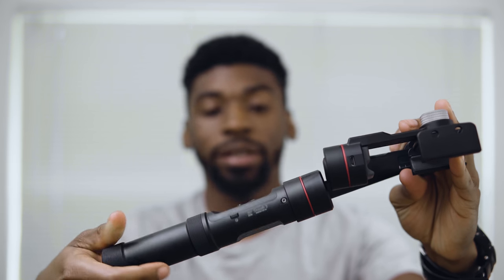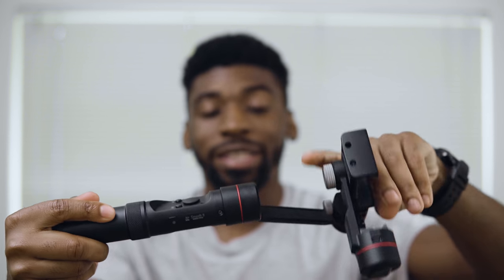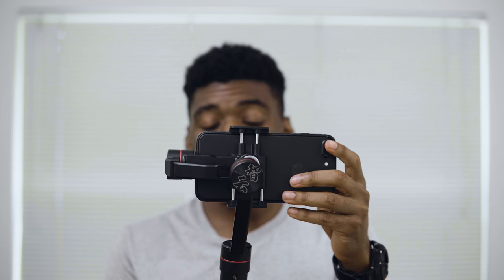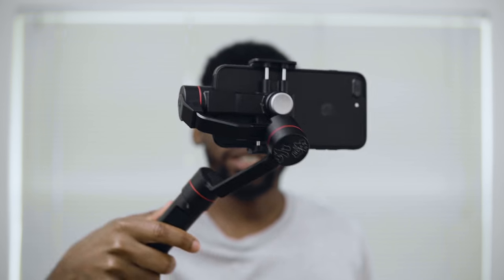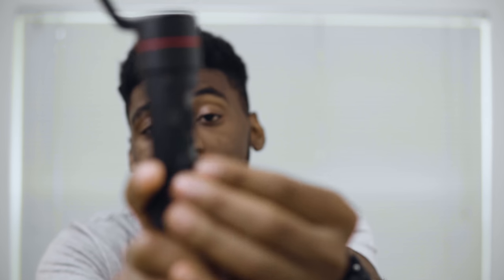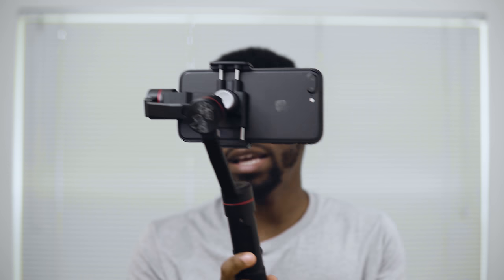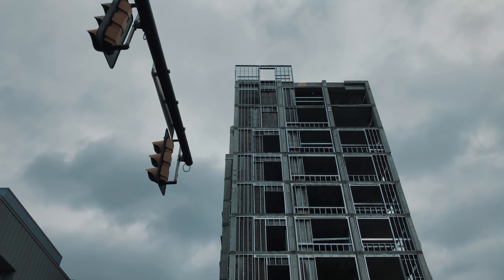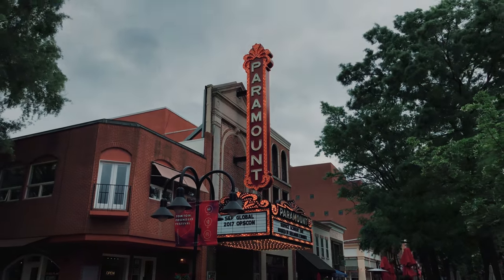Zhiyun Smooth 3 Review (Best Smartphone Gimbal?!)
Review of the Zhiyun Smooth 3 smartphone gimbal!

Everything included:
- Music Video Director Guide
- 3 FREE LUTs
- My Music Video Booking Contract

*This guide is a digital PDF download, NOT a physical book*

Rafi:ki - mix(tape) 017 - chill instrumental triphop